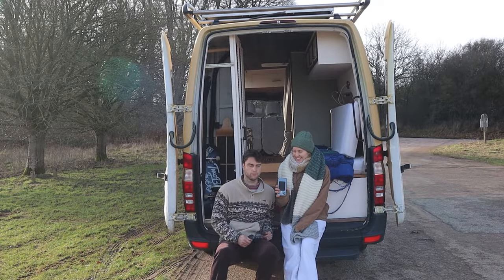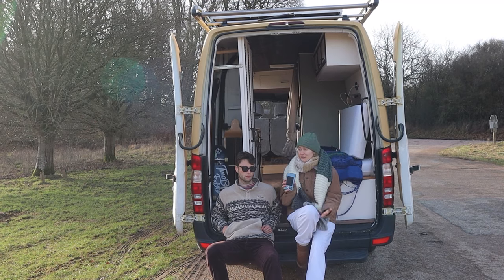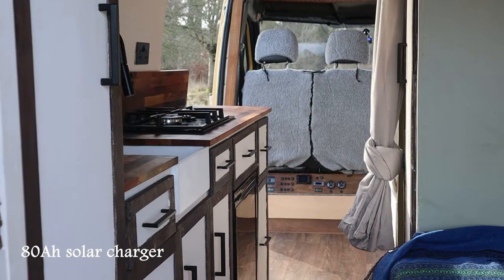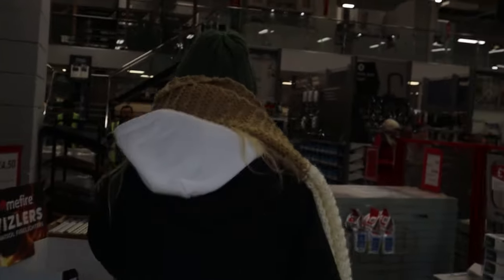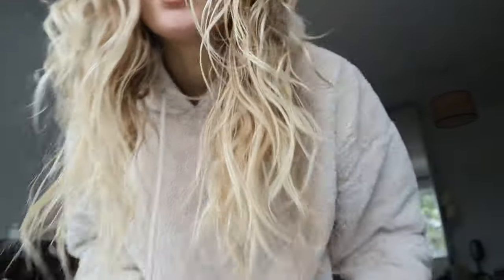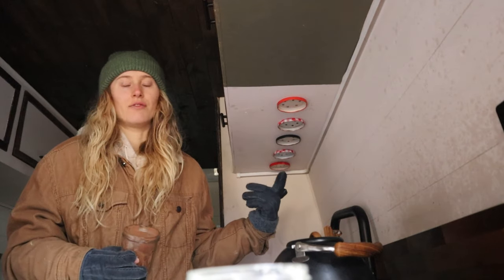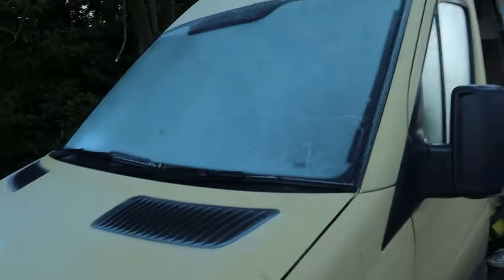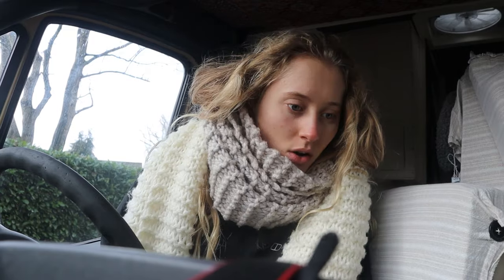We are SELLING our fully OFF-GRID CAMPERVAN!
The time has come to sell Sandy :(

In an ideal world we wouldn't be selling this van, it has served us so well and really did feel like home when we were living in it (which you can see over on our Cornwall playlist). We are hoping to sell to someone who will take good care of it and maybe has the same dream we had when we brought Sandy!

Or here for QUICK INFO:

Electrical
-600W Solar Array mounted on gas struts, allowing tilt operation to maximise cell coverage during low sun/sunsets
-300Ah Leisure Battery block
-DC/DC alternator charger (allowing charge as you drive)
-3000W DC to AC Inverter, providing power for practically any appliance
-Shore power battery charger and caravan style hookup (leads included)
-Brushed black 240V plug sockets + USB
-Discreet marine-style instrument panel
-RCD's (safety trip switches) on the AC circuit and fused on the DC side
-12V 60L kitchen-style fridge
-12V bathroom extractor fan
-12V Surflo Marine-quality water pump
-12V outside LED light bar (flood/spot)
-Premium RGBW LED Strip Lights
-Maxx Air ventilation fan (allows for air in or out)

Plumbing
-2 burner gas stove
-150L underslung heated and insulated water tank system
-60L Waste Water tank
-Butler sink with hot/cold tap
-Tranquil shower room with compostable toilet (never yet christened with number 2's)
-12L Gas Water Heater with exhaust chimney through roof
-Airtight Gas Locker to fit Campingaz+ almost full bottle (Campingaz is the most commonly accessible across Europe and UK)
-Diesel Heater with vents to both living area and waterproof airing cupboard

Other Features
-Heated, Ventilated and Waterproof airing cupboard at rear for safe storage of any wet/ outdoor equipment
-Seat with large storage space underneath
-200cm long sofa which converts to large double bed
-Assortment of different sized drawers/cupboards-Bulkhead storage shelf
-Floor to ceiling pantry
-Floor to ceiling wardrobe
-Overhead cabinets
-Rhino Roof Rack
-Handmade, quilted covers and mozzy net
-Travel toolkit with makita 12v
-Snowboard+skateboard
-x1 Camping Chair
-x1 Camping Table
-Steering Wheel Lock
-Rear and Dash Cam
-Cooking essentials